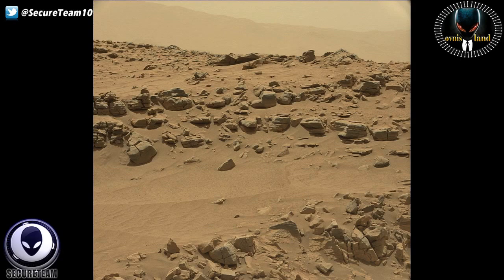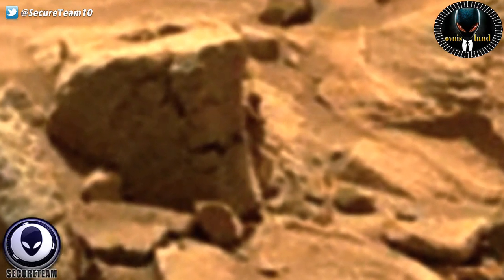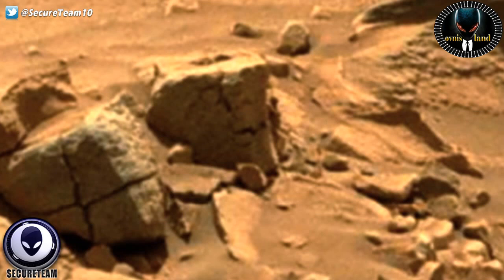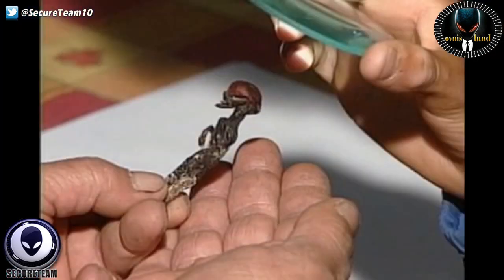La preuve que des petites aliens on été découverts sur mars.VO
Merci a l’équipe Secureteam10 pour leur très grande bonne vidéo.

Mon twitter : @Ovnis_Land